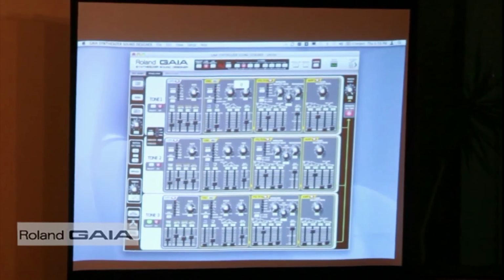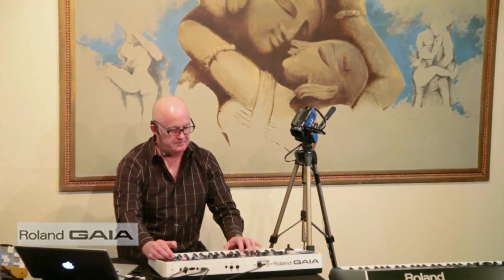Roland GAIA SH-01 Australian Launch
Synthesis From Scratch - Adrian Scott talks synthesis 101 with the Roland GAIA SH-01